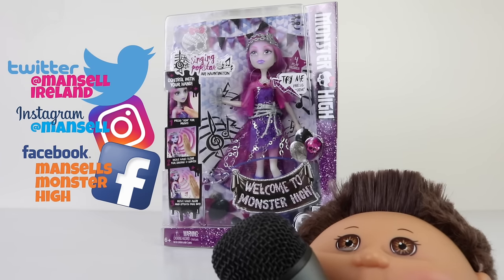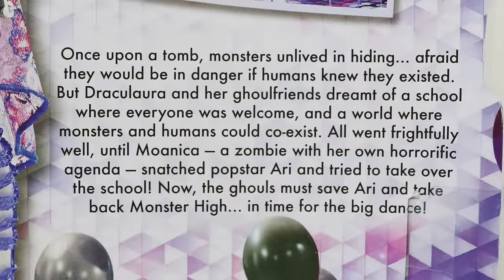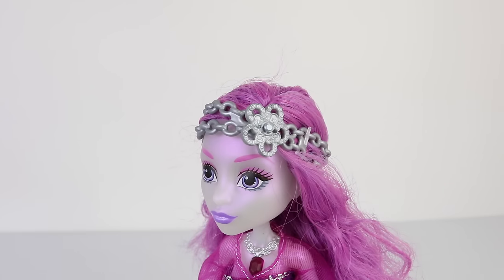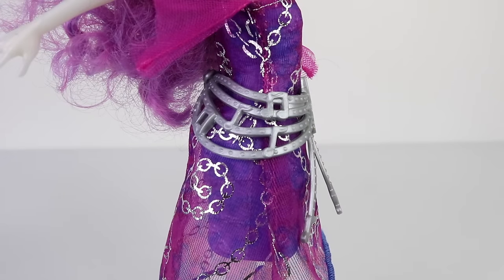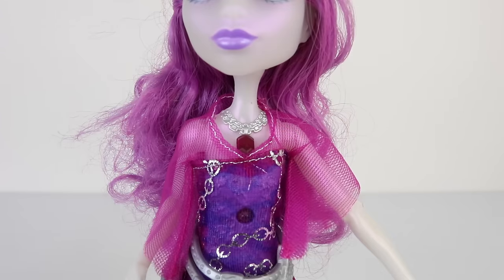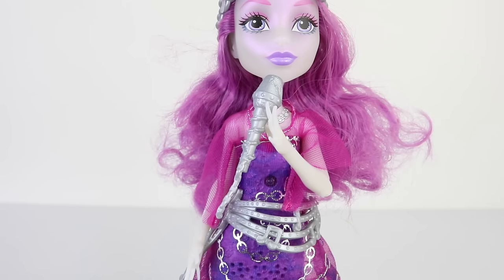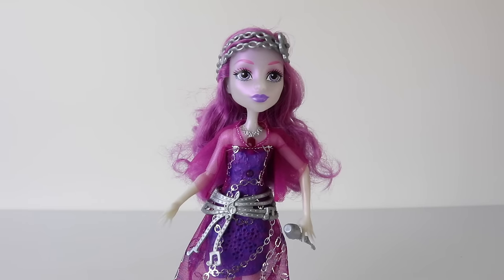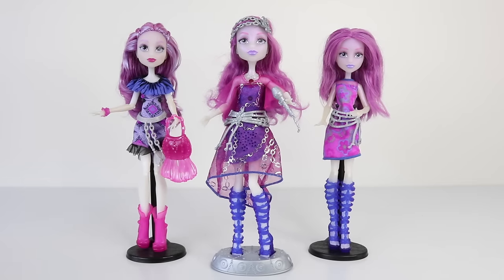Monster High Singing Ari Hauntington Review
Sing along with Ari as she rehearses her latest songs. She sings and lights up (batteries included).  Check her out.

Mansell Ireland
MKH
Levin 5510
North island
New Zealand